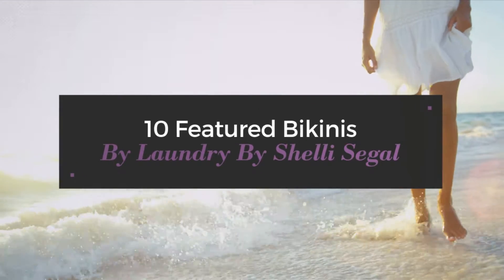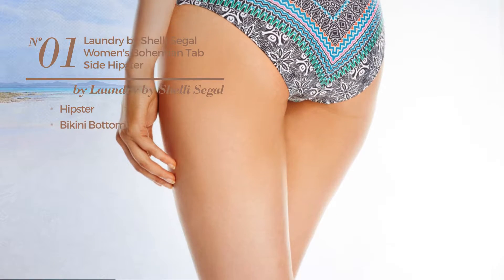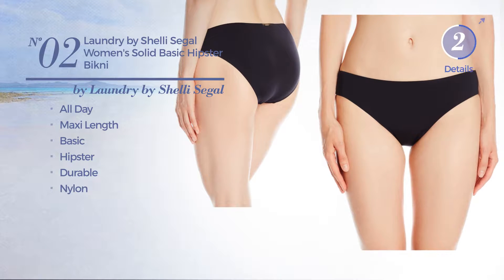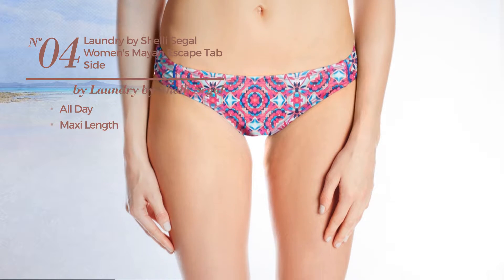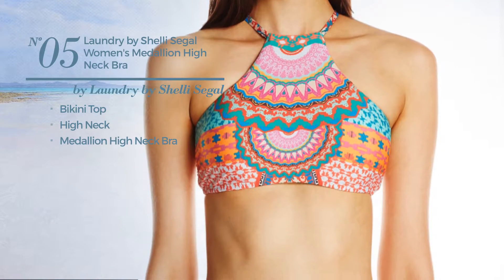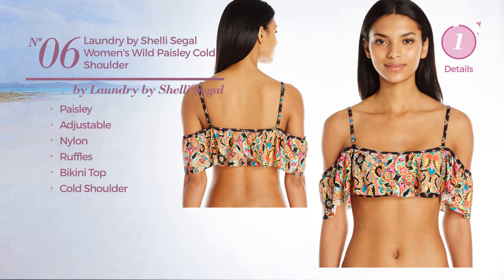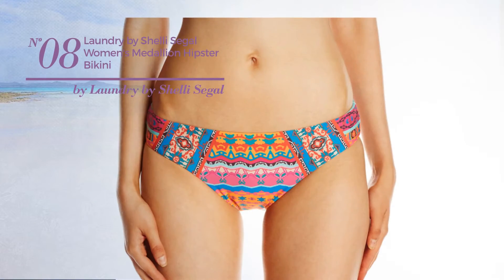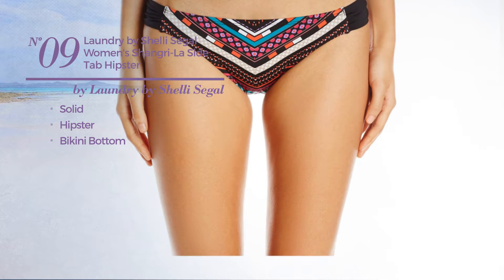10 Featured Bikinis By Laundry By Shelli Segal Spring 2017 Collection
10 Featured Bikinis By Laundry By Shelli Segal Spring 2017 Collection

Shop for Featured Bikinis By Laundry By Shelli Segal Spring 2017 Collection
Laundry by Shelli Segal Women's Bohemian Tab Side Hipster Bikini Bottom, Multi, Small

Laundry by Shelli Segal Women's Solid Basic Hipster Bikni Bottom, Black, M

Laundry by Shelli Segal Women's Zahara Beaded Wrap Bikini Top, Black, M

Laundry by Shelli Segal Women's Mayan Escape Tab Side Hipster Bikini Bottom, Foxy Pink, S

Laundry by Shelli Segal Women's Medallion High Neck Bra Bikini Top, Multi, X-Small

Laundry by Shelli Segal Women's Wild Paisley Cold Shoulder Ruffle Bikini Top, Black, S

Laundry by Shelli Segal Women's Pretty Partridge Flounce Bandeau Bikini Top,Mid,Small

Laundry by Shelli Segal Women's Medallion Hipster Bikini Bottom, Multi, X-Small

Laundry by Shelli Segal Women's Shangri-La Side Tab Hipster Bikini Bottom, San, Medium

Laundry by Shelli Segal Women's Folk Art Tab Side Bikini Bottom, Black/Multi, Large

Try also